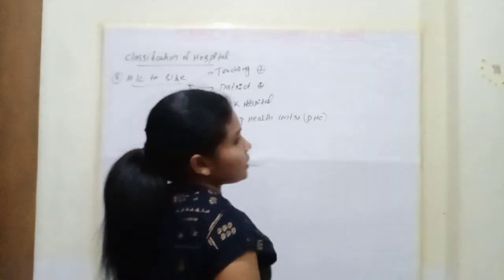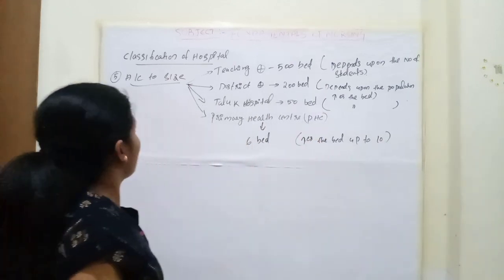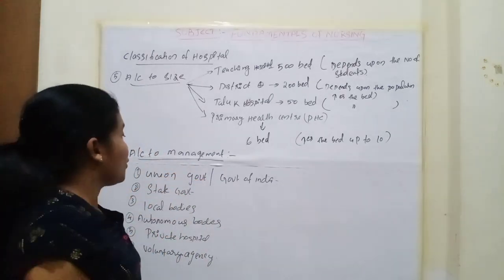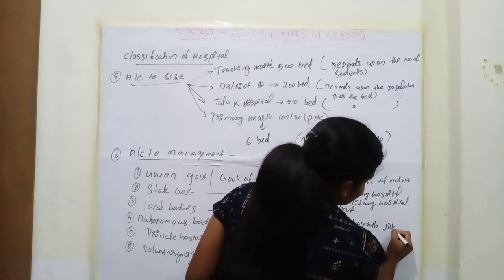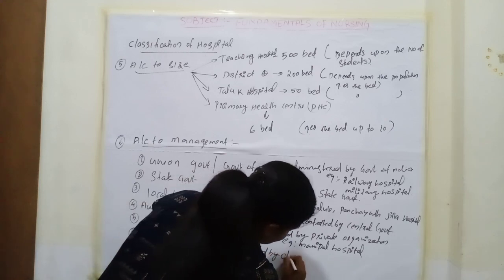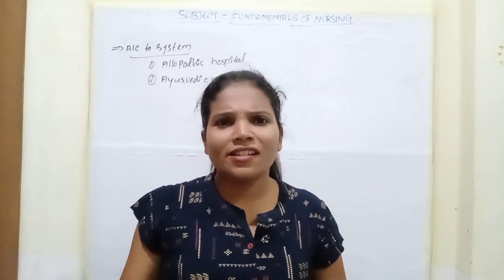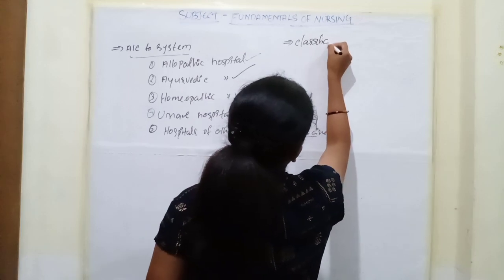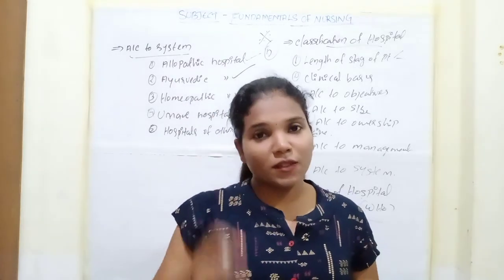FUNDAMENTALS OF NURSING -CLASSIFICATION OF HOSPITAL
VIDEO:3
Unit :1-Introduction
Classification of Hospital
* According to size
*According to management
*According to system